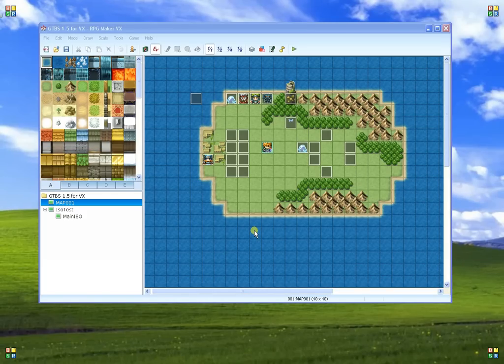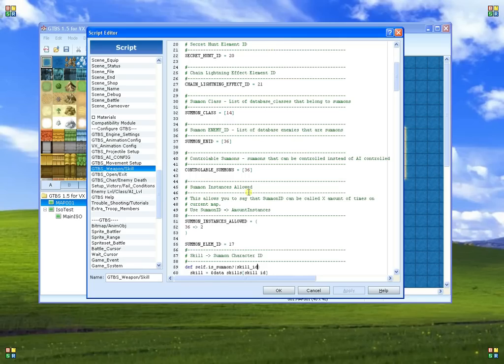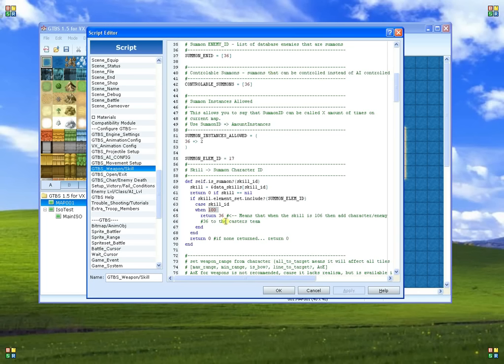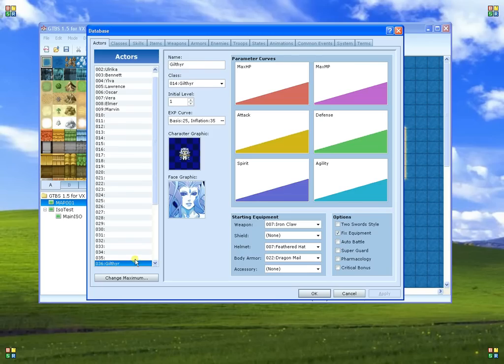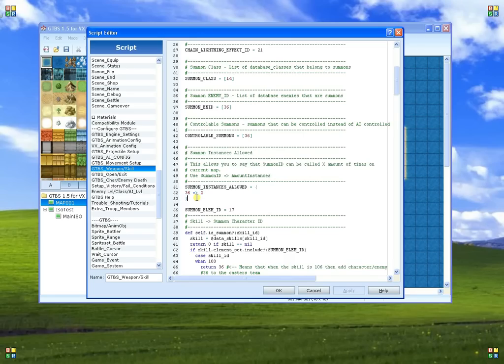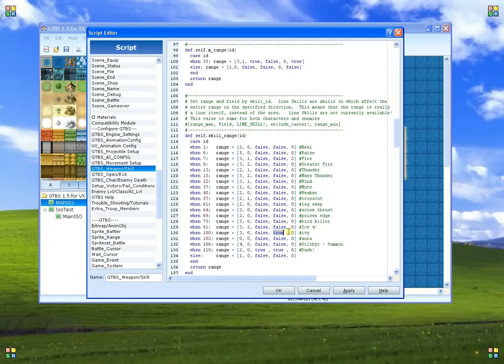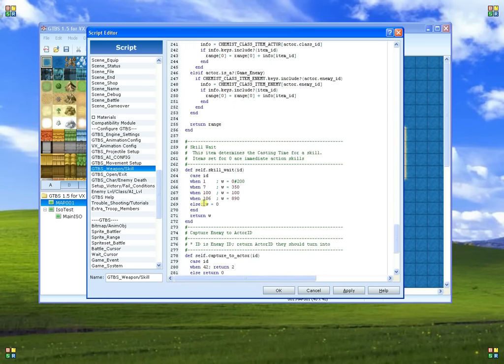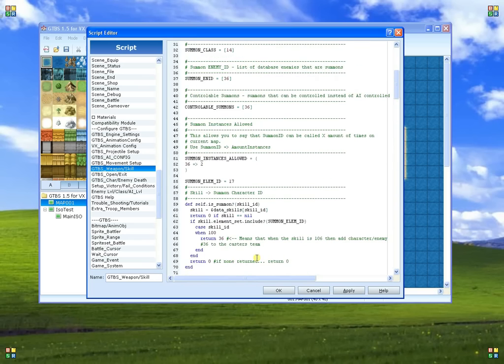GTBS How to setup Summons!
This tutorial explains how to configure and setup Summonable Characters in the GTBS system.  This should give you an understanding so that you can add and create your own.